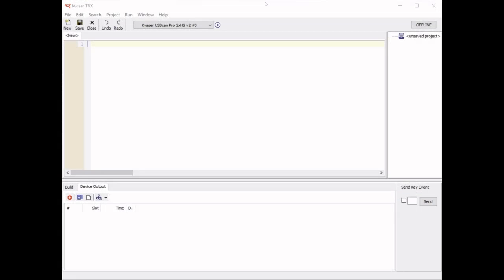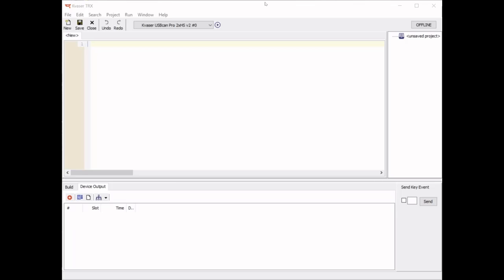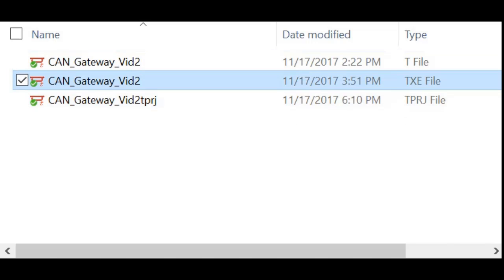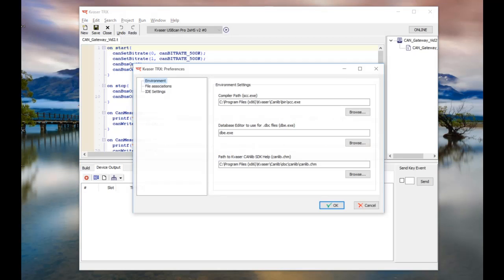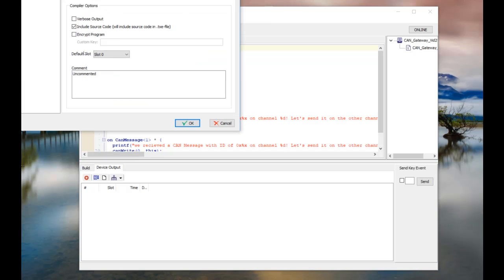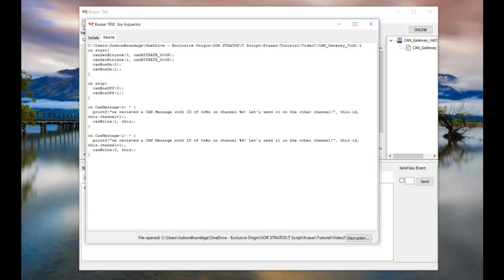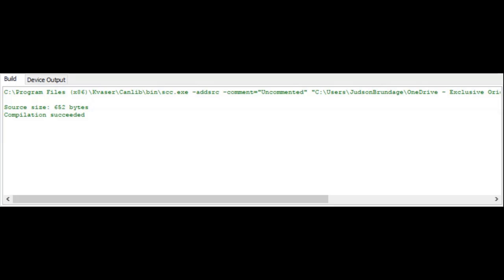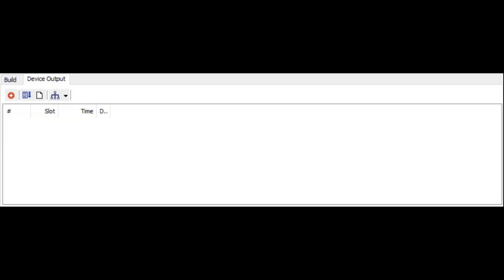Introduction to t Programming: TRX (Part 1)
This tutorial is a part of video series that will walk you through the basic of t Programming and how to get started.

We begin with an introduction to TRX, which is an integrated development environment that Kvaser provides to assist the creation of t-scripts. TRX allows editing your t-script, compiling your human-readable t-scrip into a binary file or explicit instruction for the Kvaser devices to execute and debugging of your t-scripts.
To access the full video course with quizzes, Q&A forum, PDFs, and more,